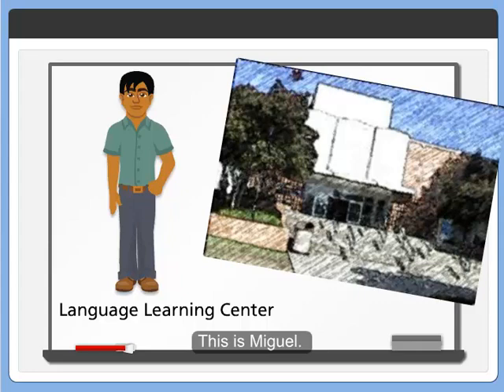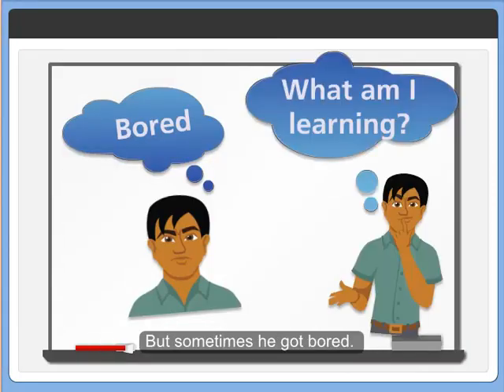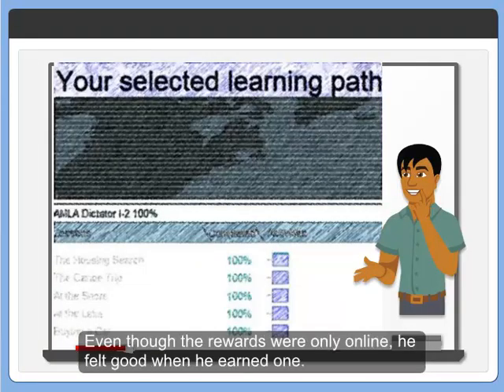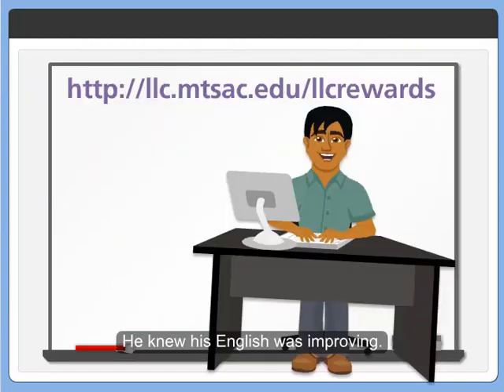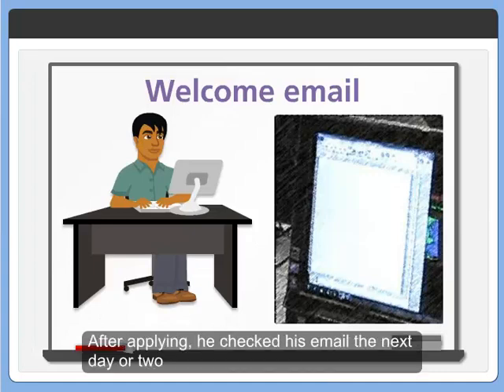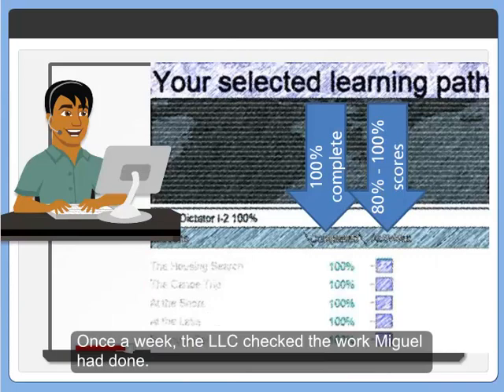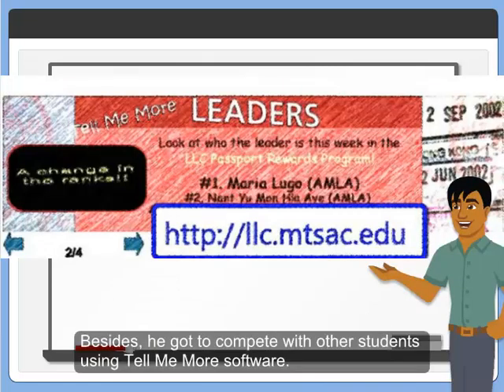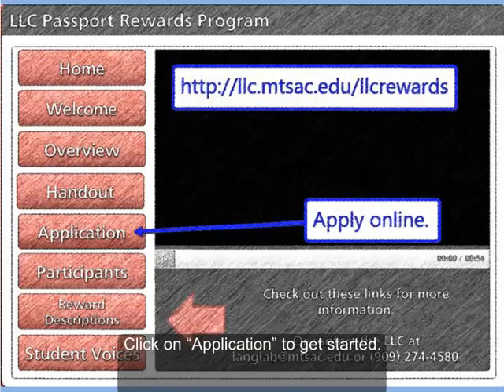LLC Passport Rewards Explained Simply -- Tell Me More version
Watch this short video for Mt. San Antonio College students in Walnut, CA. Then if you want to participate, check it out